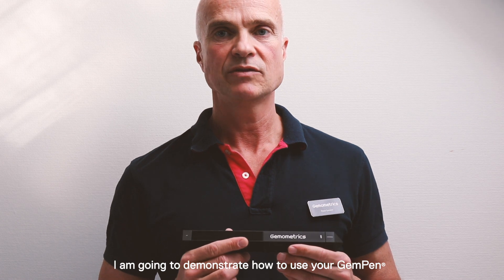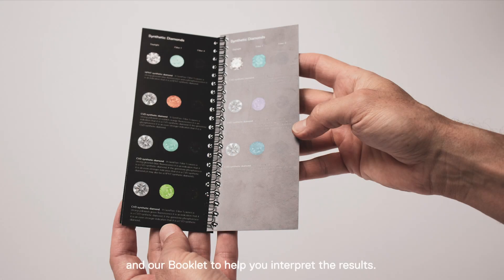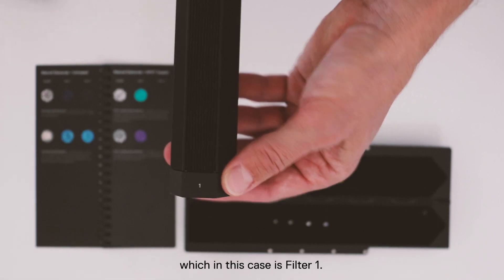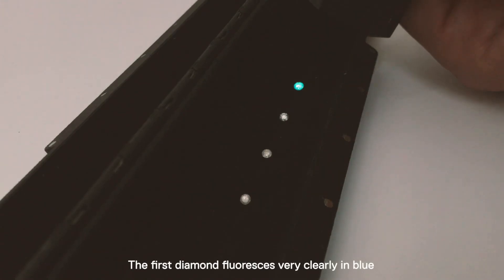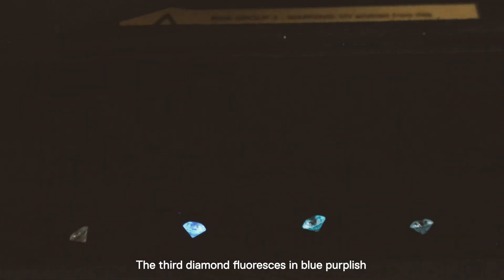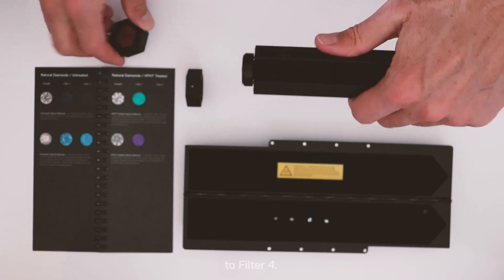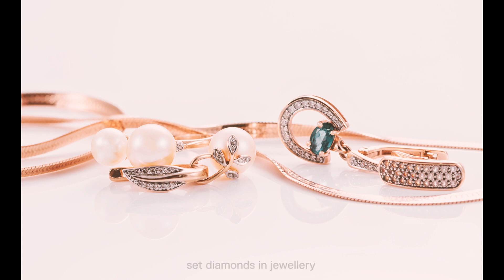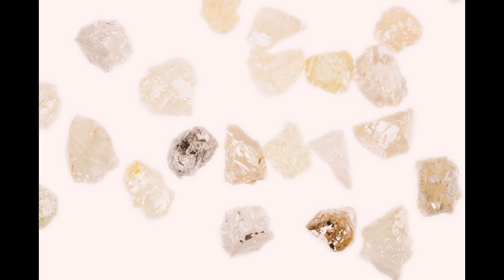GemPen® Diamond Screener Tutorial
Learn how to use GemPen® to screen diamonds for synthetics.